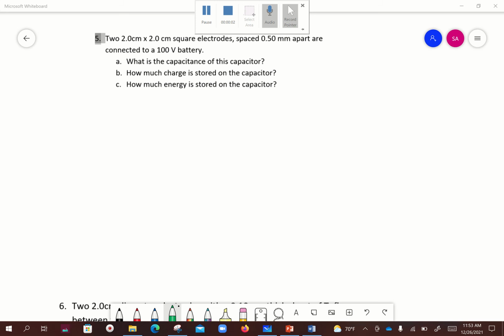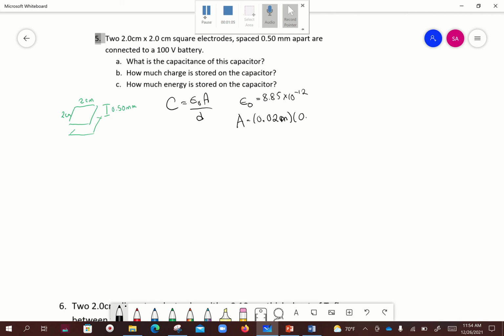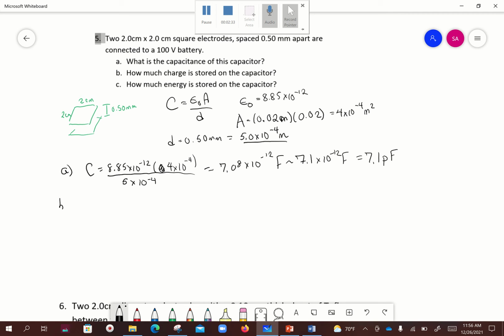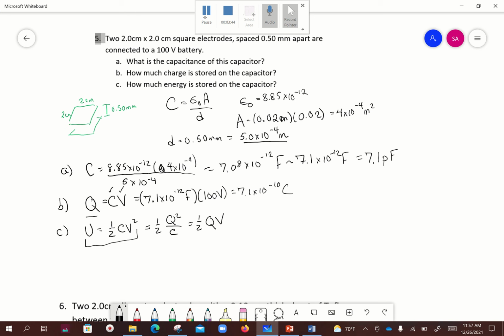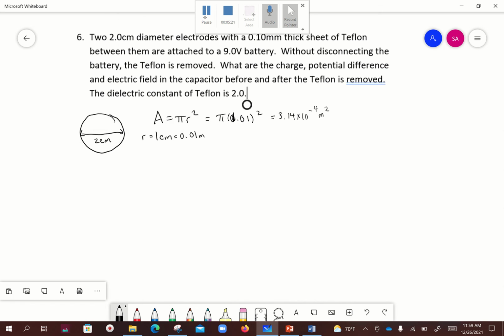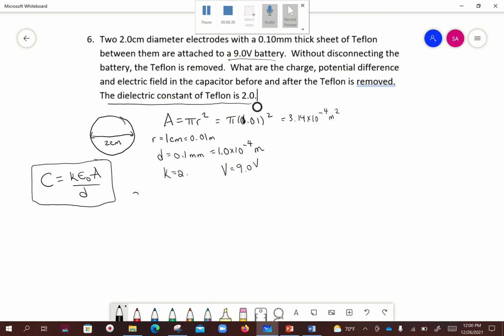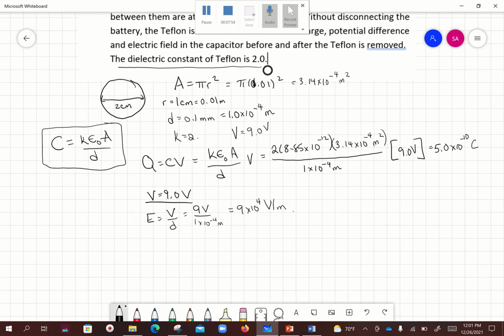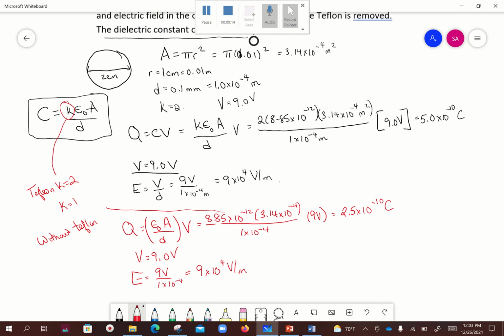Module 2 Electric Potential Energy/Voltage/Work/Capacitors Practice Problem q5+6